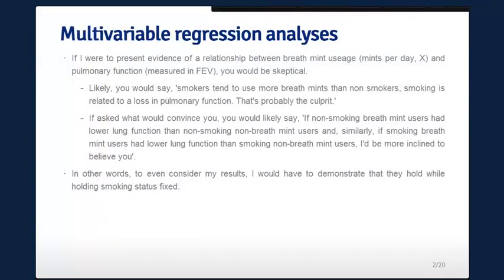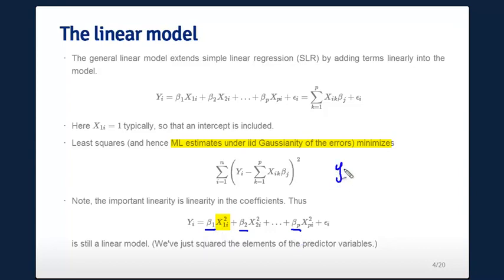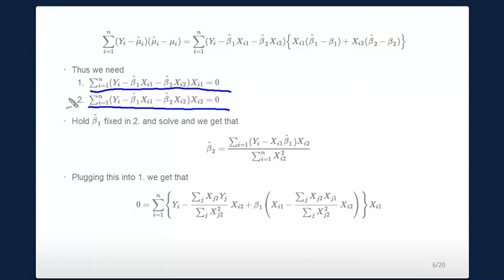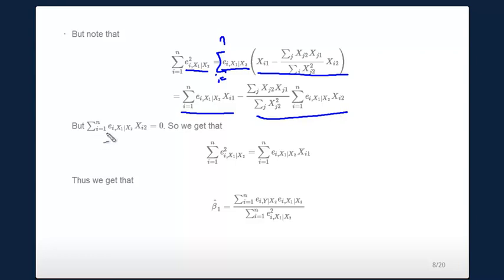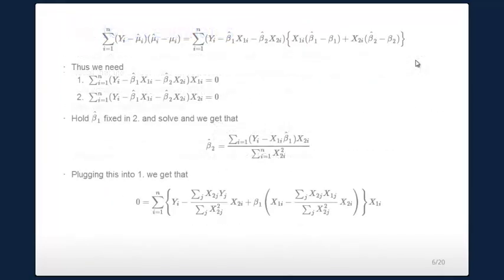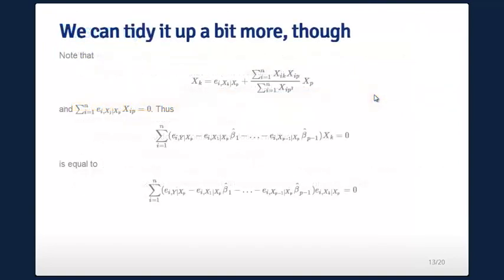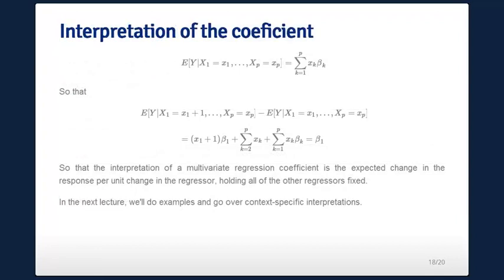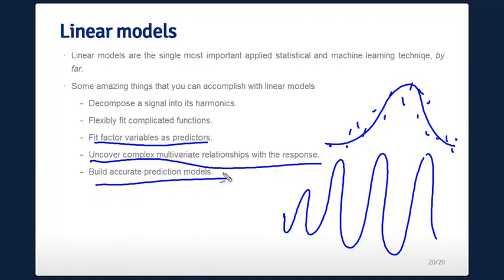5 7 02 01